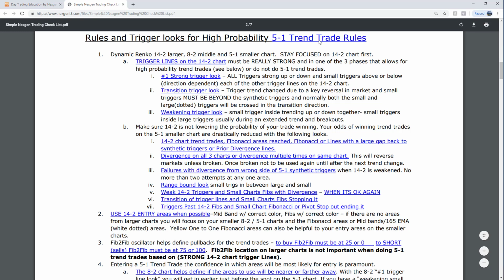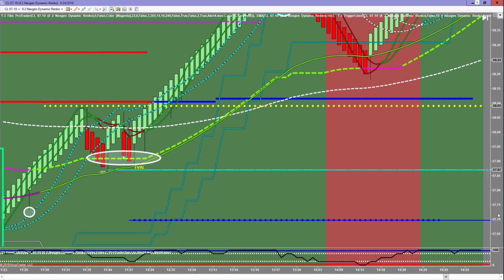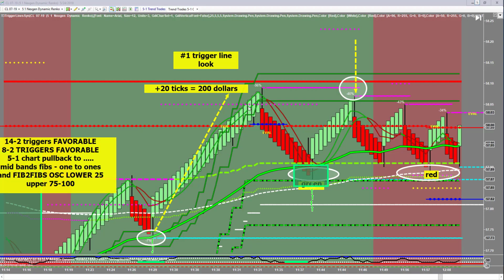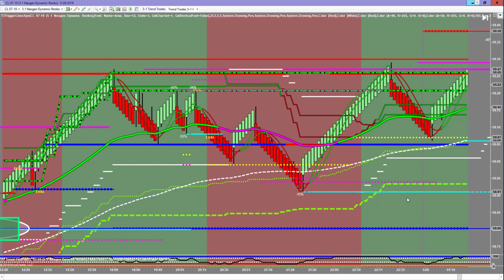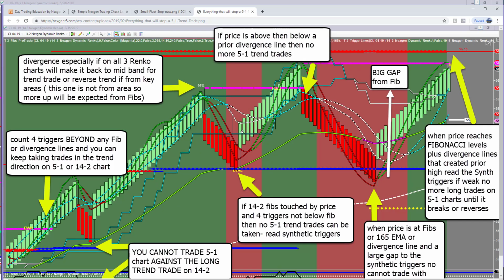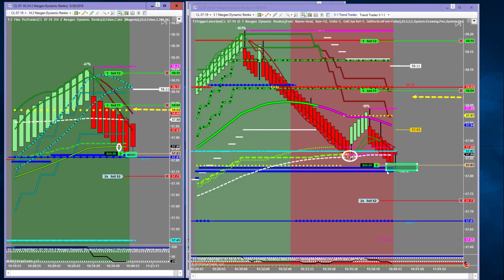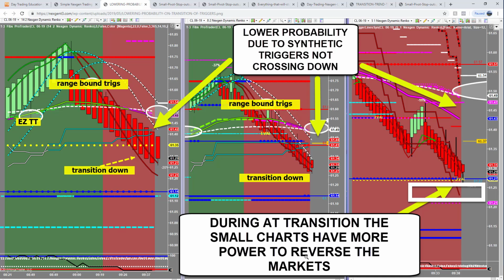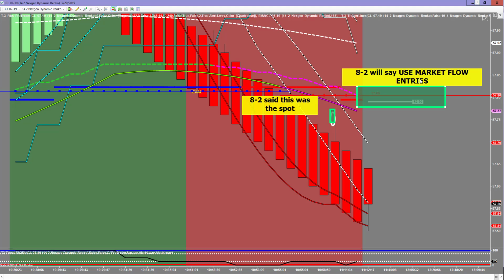Nexgen Software Reviews- #1 Trend Trades - Class Lessons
Reviewing Nexgen Software best trend trades with the highest probabilities of winning.  LIVE CLASS recording
Day Trading at Fibonacci levels it is important to have very solid rules that you follow from your time tested trading plan.
 At Nexgen Software Services we specialize in teaching traders how to spot day trading setups that have a high probability of winning.
  Nexgen software services runs a live day trading class Monday through Friday 9 am - 12 noon ET and teaches traders how to use the T3 Fibs ProTrader.  Nexgen Software Services owner and CEO John Novak runs this class personally and gives what is described as the most detailed training in the business.
During the class he will watch the highest profit potential markets that use high leverage such as the S&P e-mini, crude oil and will even take the time to show stock charts such as Apple or Netflix to those who
wish to learn how to day trade stocks or options.  Join Nexgen Software by doing a demo , reading our trading plan and learning how Fibonacci day trading will benefit you.